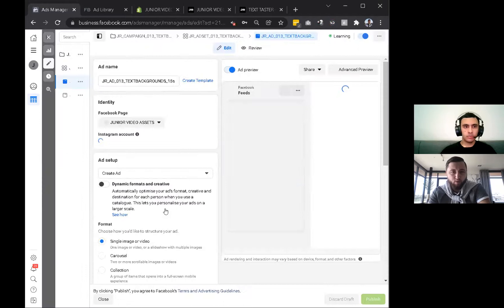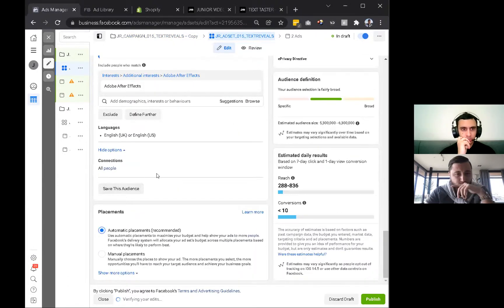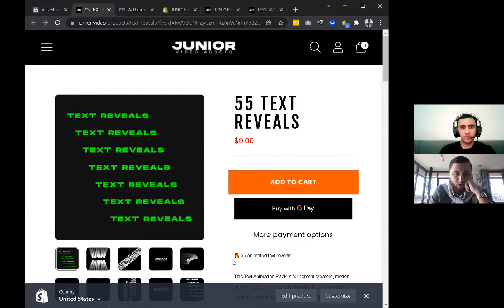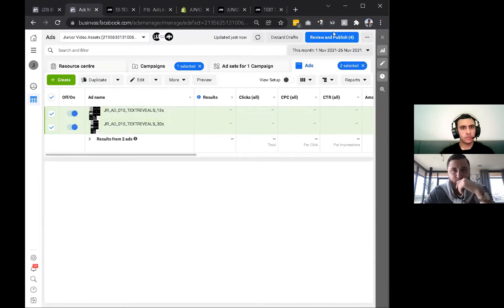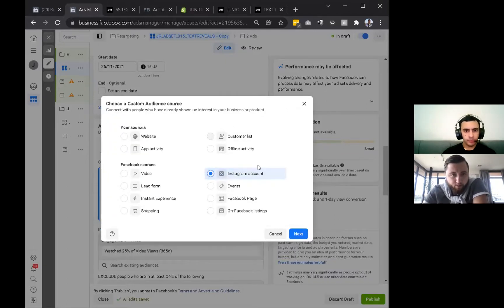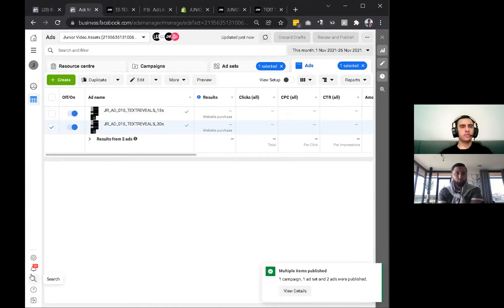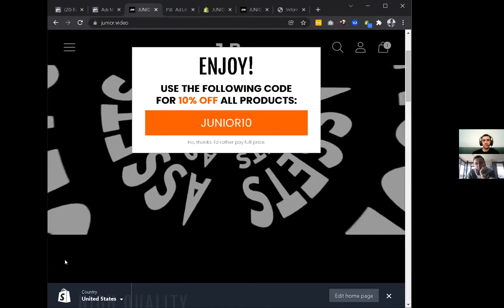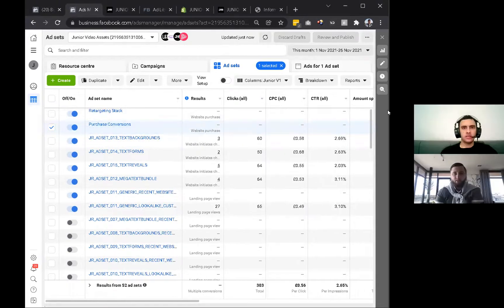Facebook Ads Tutorial 2021 - How To Create Facebook Ad Campaigns and Retargeting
Facebook Ads Tutorial 2021 - How to Create Facebook Ads For Purchase Conversion Campaigns & Retargeting

We cover how to create a purchase conversion campaign and retargeting campaign to generate more sales. We also, go over Facebook ad pixel settings, aggregated event measurement and domain verification.